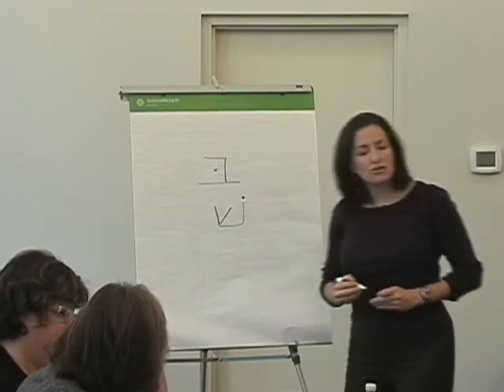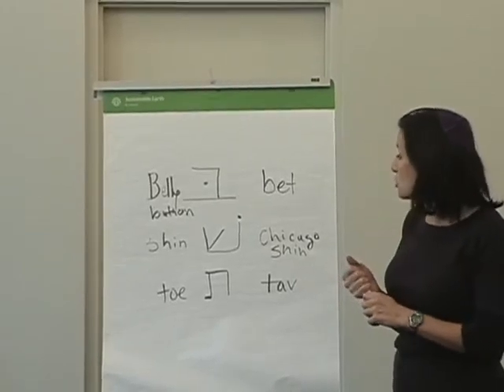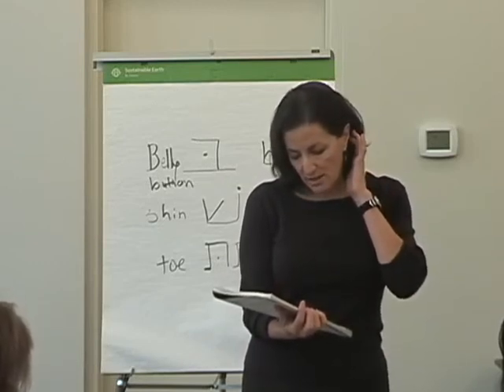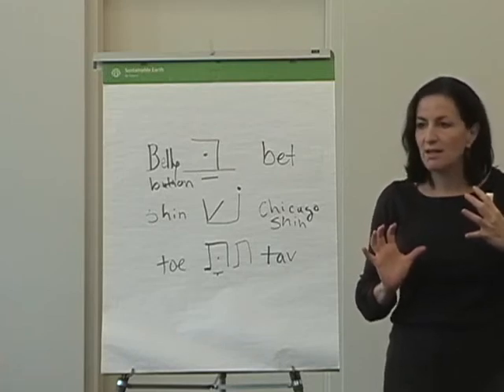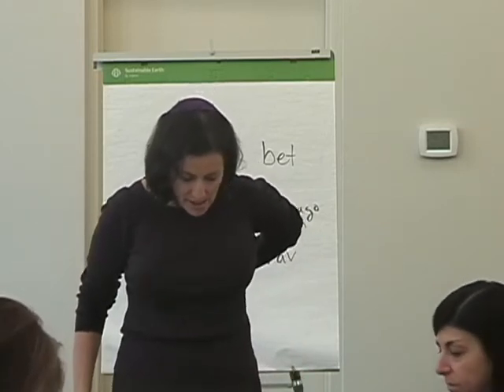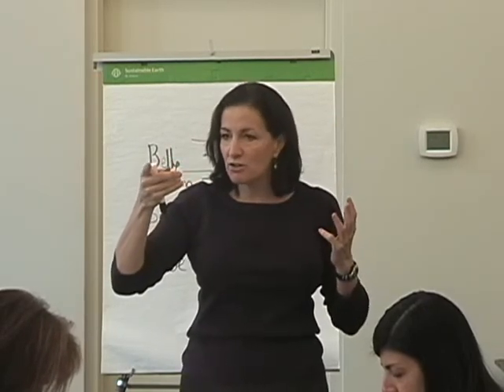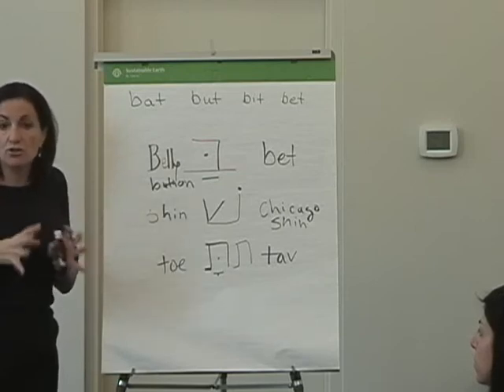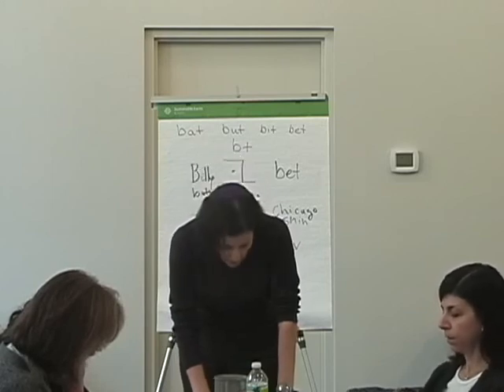Hebrew Literacy and Beyond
Adult Education Series
 with Rabbi Cohen
Block 1, Class 1